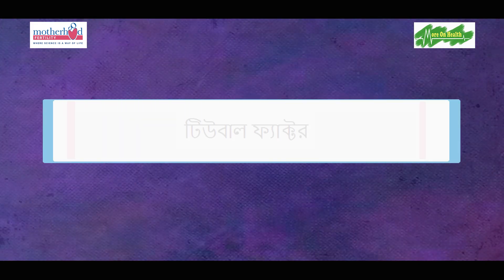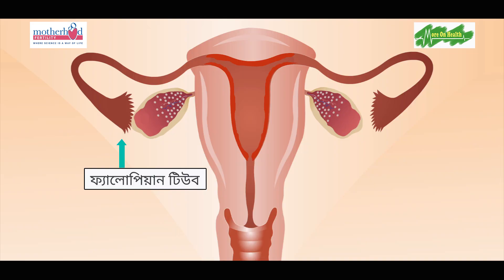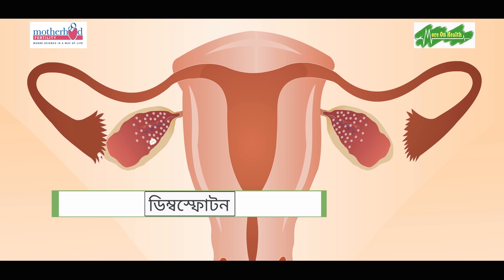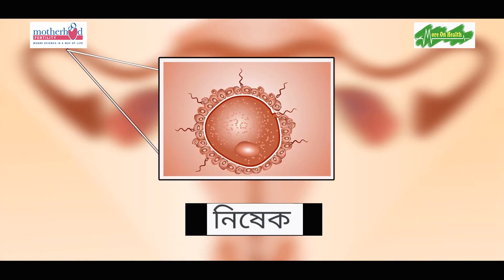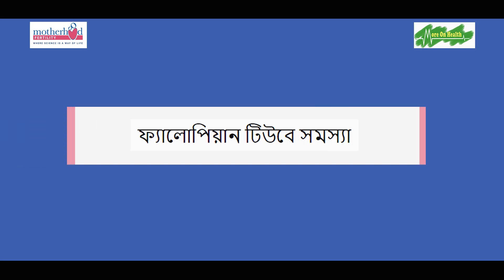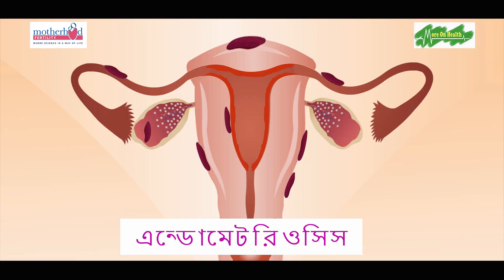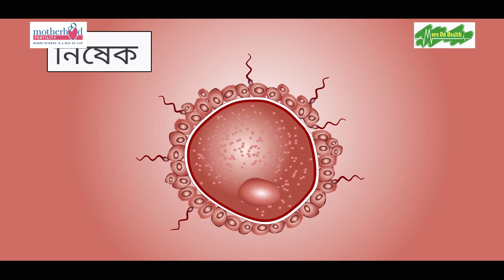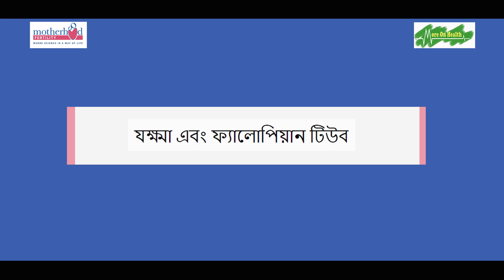Fallopian Tube Blockage Bengali